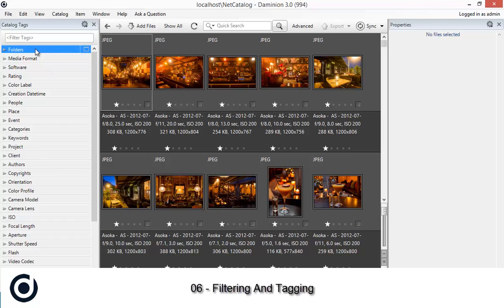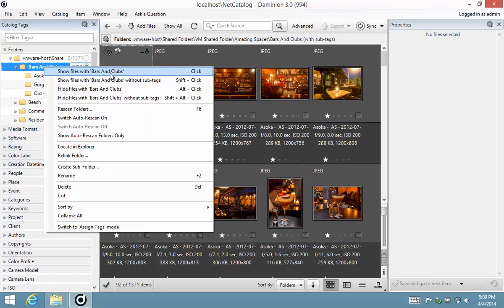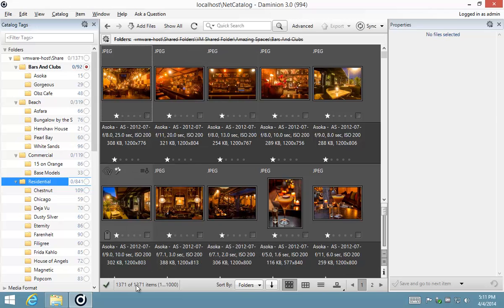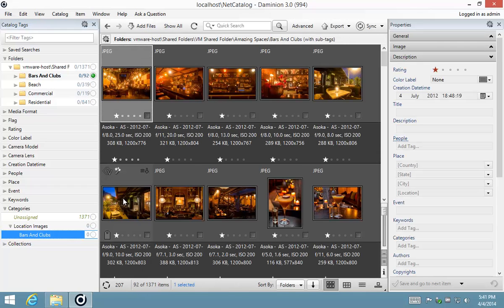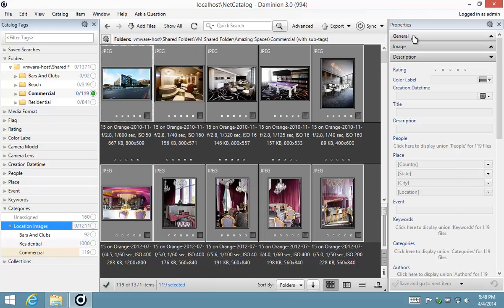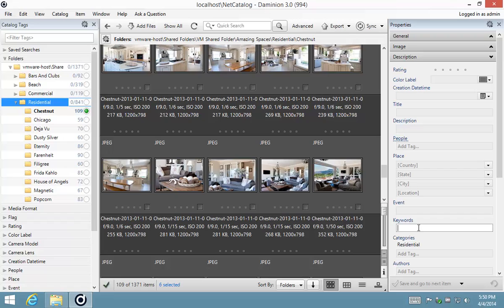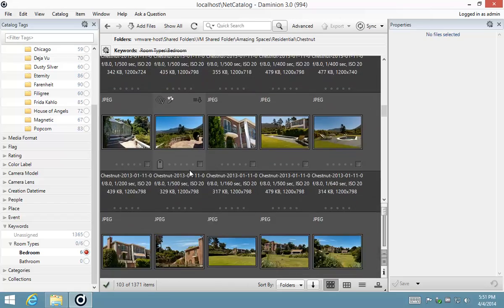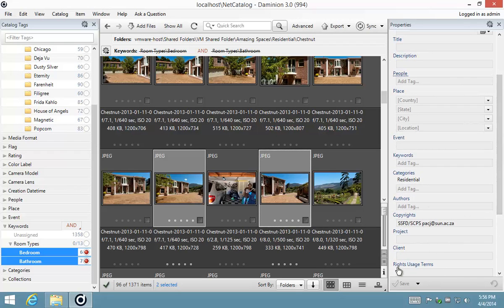Learn Daminion 3 - Part 6: Filtering and tagging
In this video we start using Daminion to filter and tag our assets. We will create categories and keywords and assign tags to our assets in Daminion using both the Catalog Tags and Properties panels.